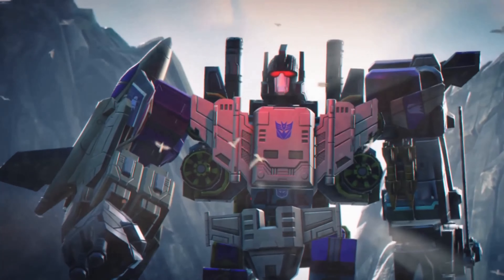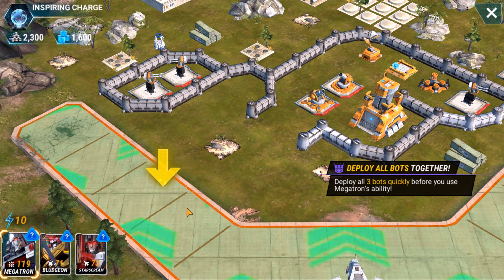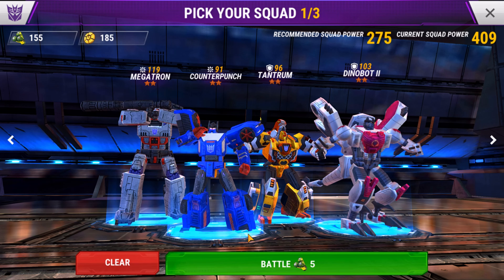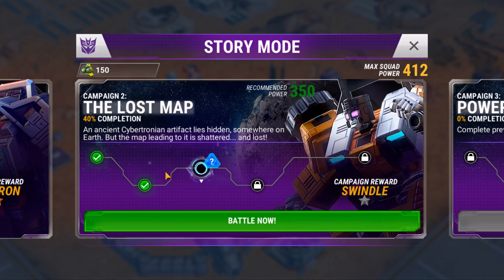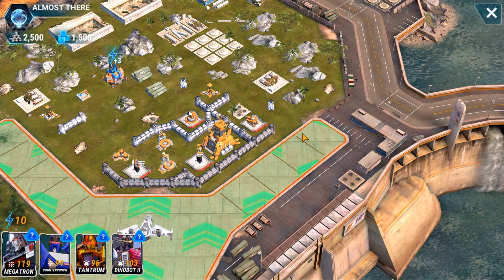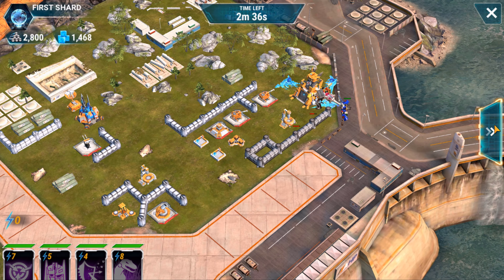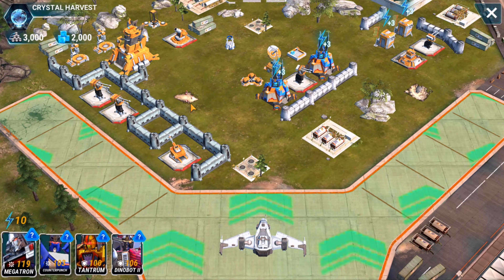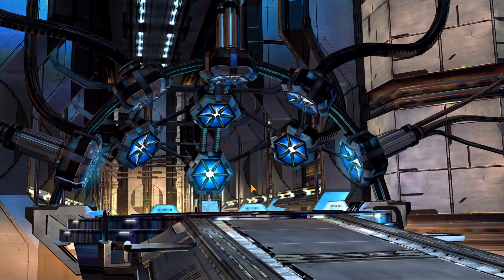The Lost Map- Make Deals Not War-TFEW-Transformers: Earth Wars-Walkthrough-Part 3 4K UHD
Hello all TFEW fans and future addicts on 3 part of walkthrough with Deception. In this episode we will get 1* gunner from second campaign, few gameplays, few directions for easier results. All in the best possible settings of graphics changed to 4K HD resolution. Simply enjoy the show. Remember, MAKE DEALS, NOT WAR!

Hello everyone, my name is Deception and  I would like to welcome you all on the channel fully focused on transformers games, especially (TFEW) Transformers: Earth Wars. On this channel I'm gonna walk you through everything, starting from early stage of the game, gameplays with explanation for each bot/combiner so you're able to understand them better and use them better on battlefield, through weekly events, weekly raids, updates, to loads of useful information that you don't want to miss. It is essential to understand basics, have some help with tips to improve your gaming to get better results faster and get you on higher level of competition.

Which side are you gonna choose?

All Hail Megatron!

Deception